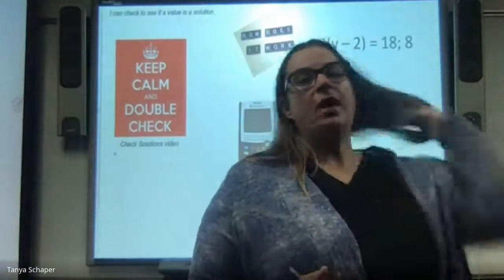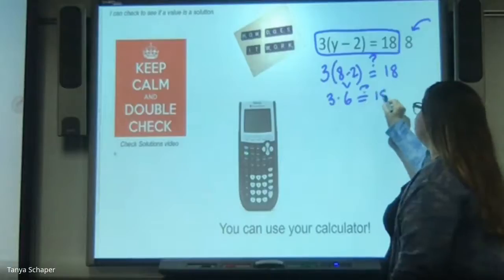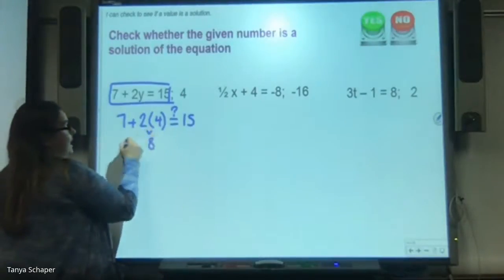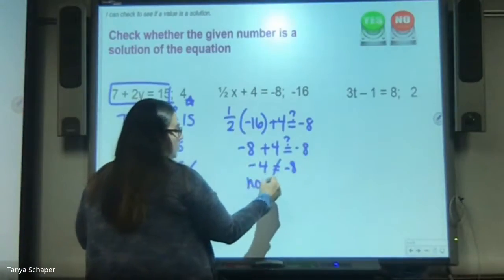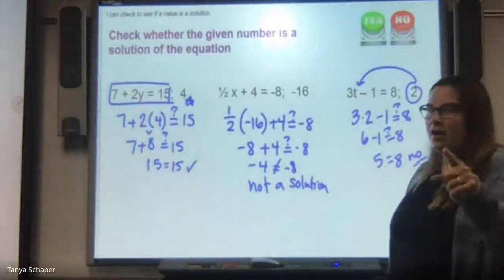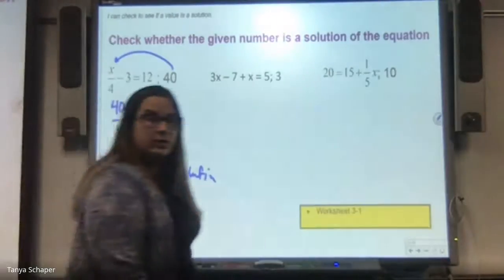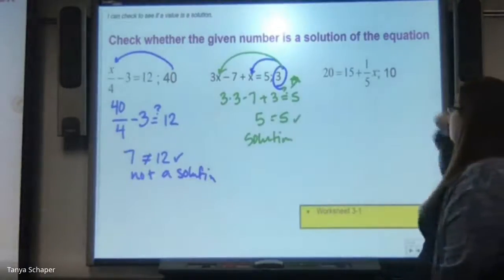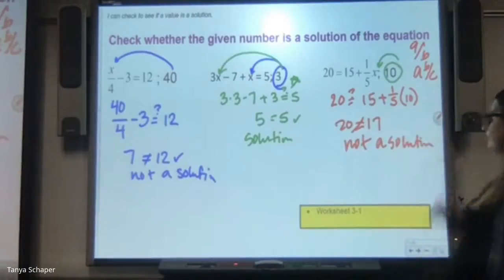Unit 3 Checking Solutions